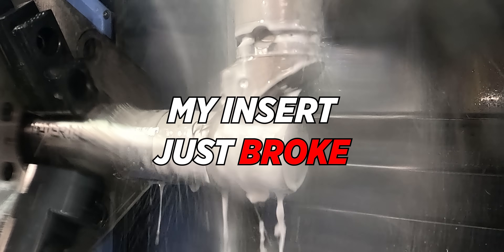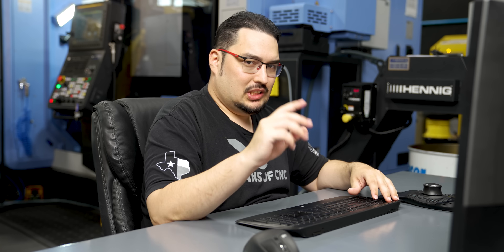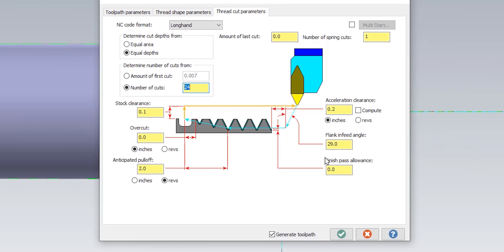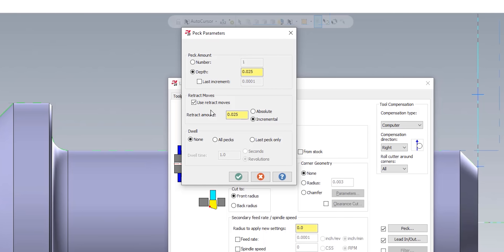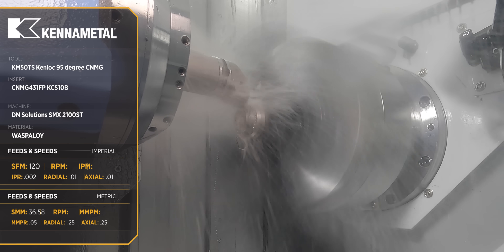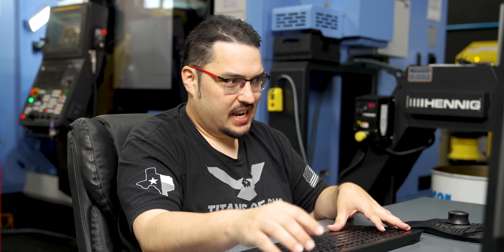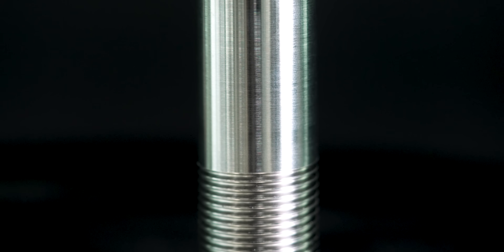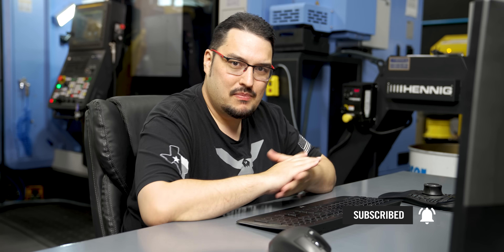Machining Waspaloy: The Fiercest Super Alloy You've Never Seen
Witness the ultimate test of machining skill as Tyson from Titans of CNC takes on Waspaloy, one of the nastiest, most unforgiving materials on the planet. This rare super-alloy can destroy tools and drain your wallet in seconds. Watch Tyson battle through broken tools and near disasters to uncover the secrets of mastering this beast. Only the top 0.001% of machinists dare to attempt this—can Tyson conquer Waspaloy? Click to find out!

00:00 What is Waspaloy
01:10 Tool 1 of CNC Machining Waspaloy (Breaking an Insert)
03:11 Finishing Pass of the OD
03:59 Threading Waspaloy
05:25 Parting Waspaloy and Transfering to Side 2
08:33 Roughing and Facing Passes of the Bolt (Clever Trick to CNC Machine This)
11:10 Time for Tyson to do MILLING Ops
12:27 Haimer Shrink Fitting Tool
13:00 CNC Machining the Star Bolt Pattern
15:27 Behold the Aerospace Waspaloy Bolt